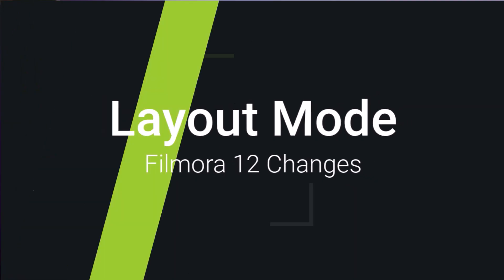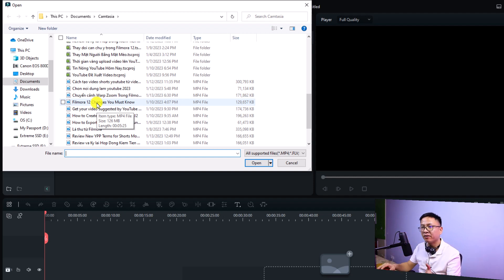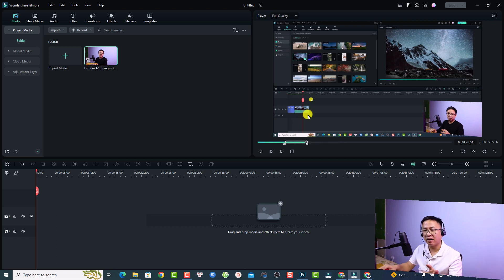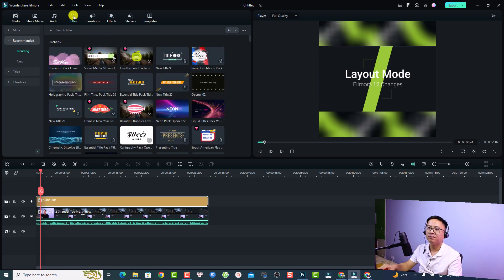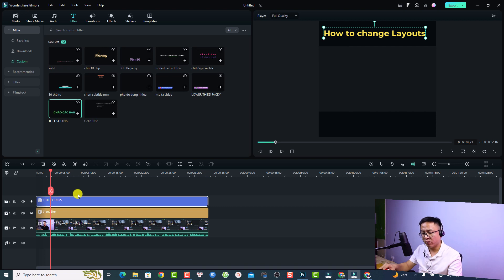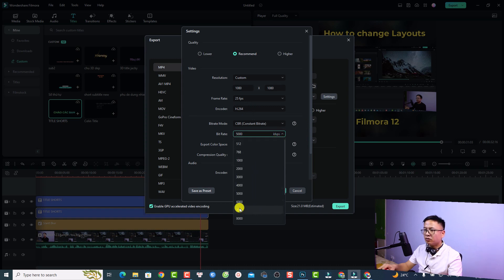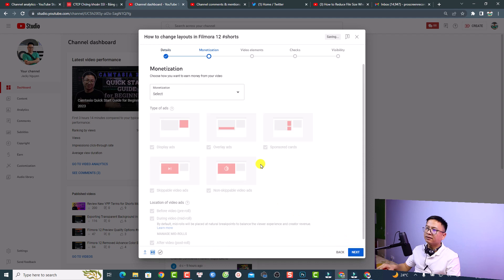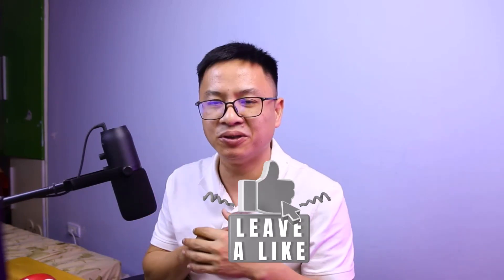How to Create Shorts YouTube Videos from Long-form Videos and Upload Shorts to YouTube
This tutorial shows you how to create YouTube Shorts from your long-form videos and how to upload a Shorts video to YouTube.